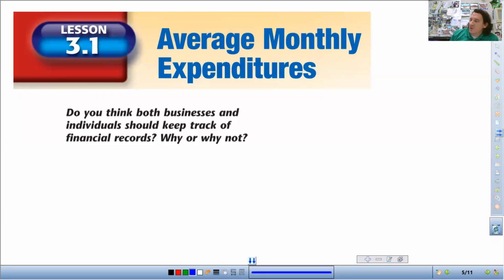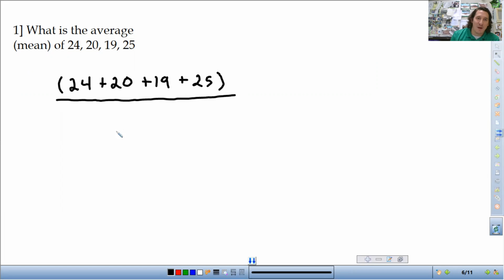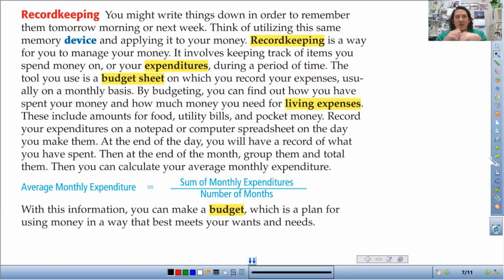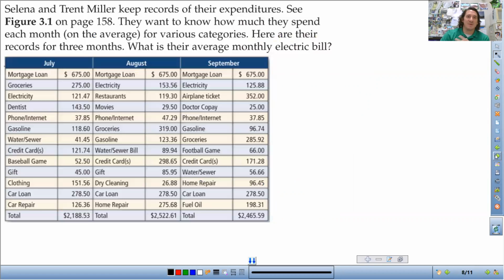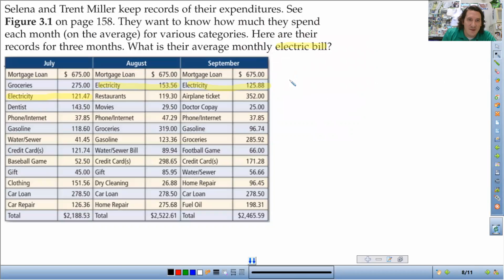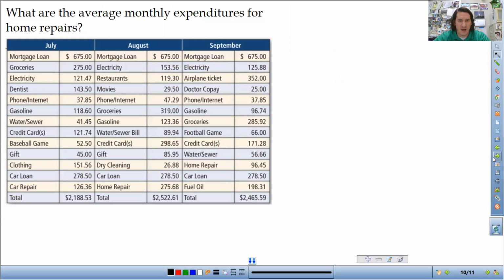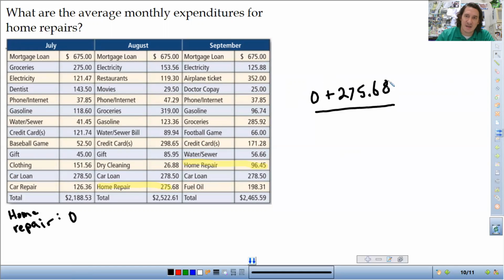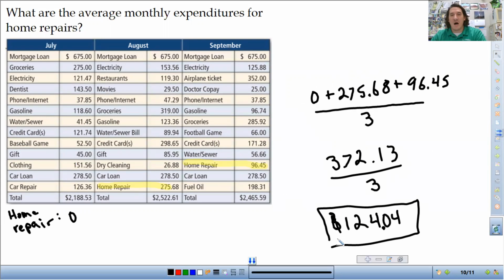Financial Math 3.1 Average Monthly Expenditures